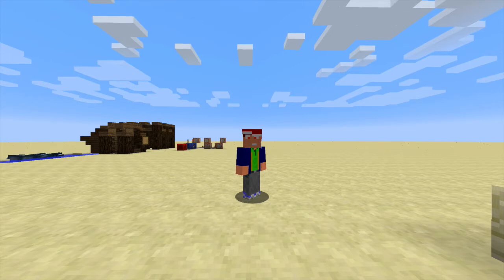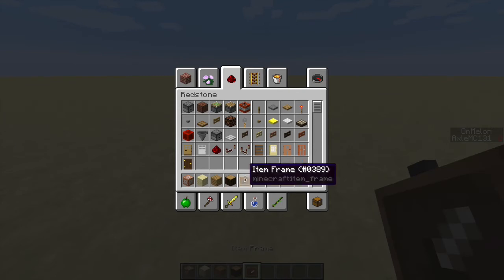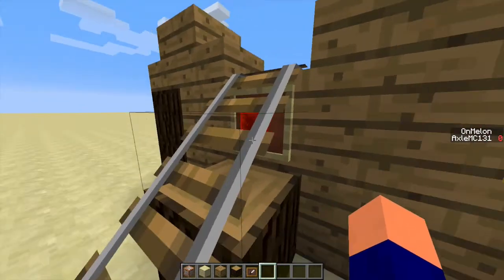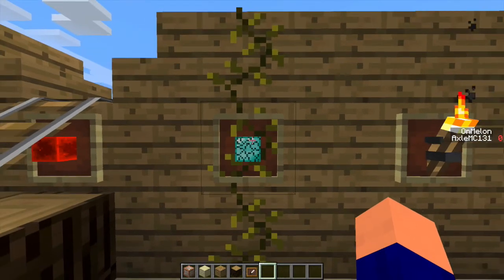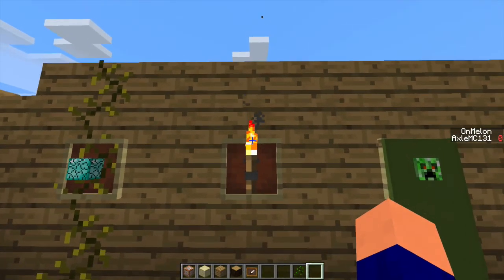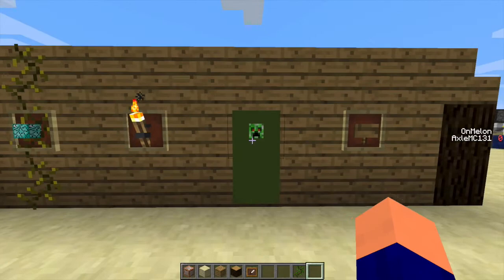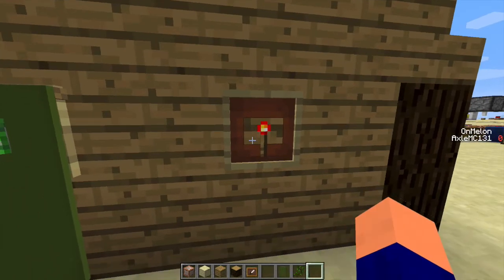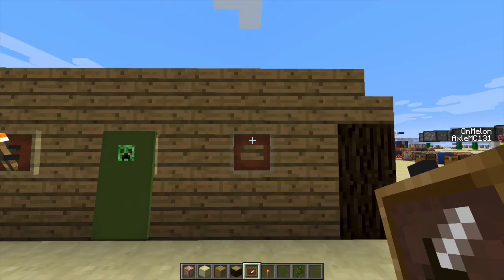5 Cool Things to do with Item Frames - Minecraft 1.8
Welcome to my new channel and a new series to go with it: Behind the Blocks! In this series I will be taking you through my creative concepts in Minecraft, showing you what you can do - and how to do it with just a little redstone and a few commands.

This episode: Item Frames, and 5 ways to exploit their entity-like behaviour in Minecraft. Command free video!

Music by AxleMC131. Minecraft is owned by Mojang, who are now owned by Microsoft. The Resource pack is a work-in-progress I am creating, so is not available for download.